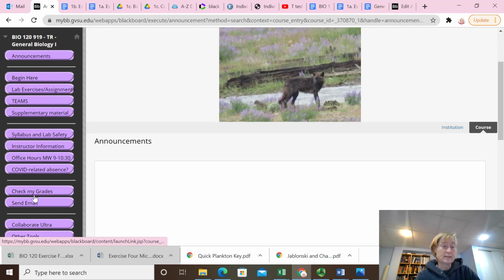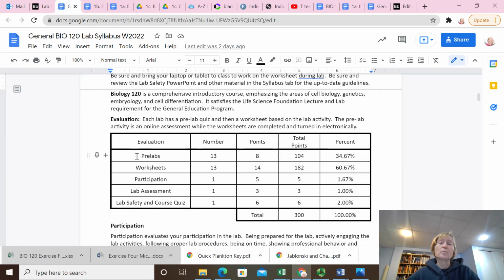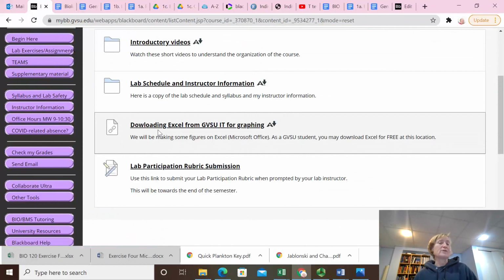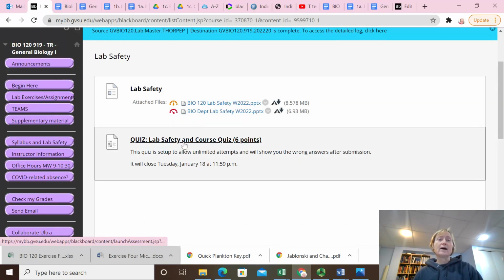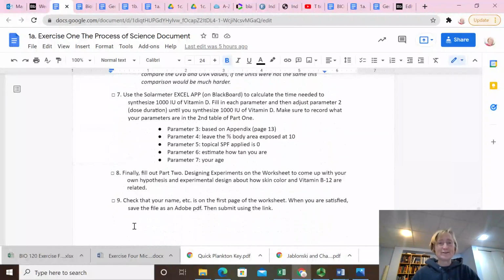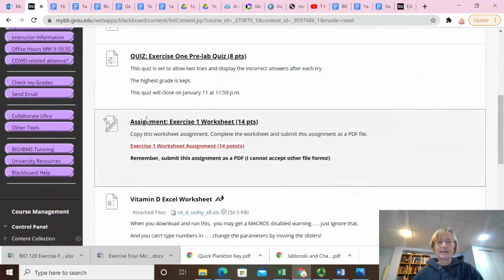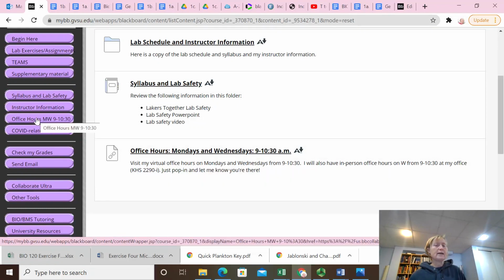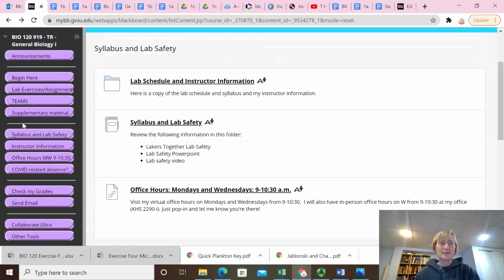navigating our Bb site Biology 120 lab Winter 2022